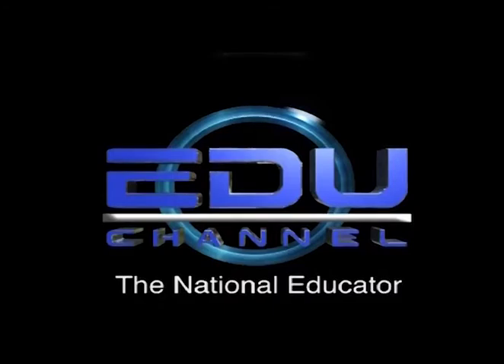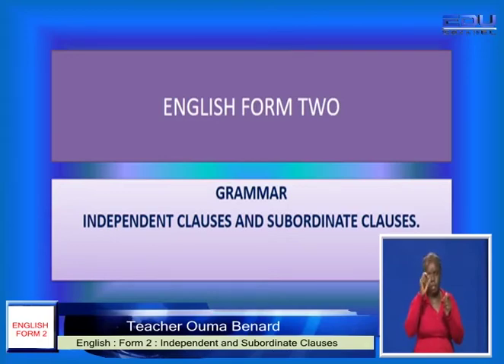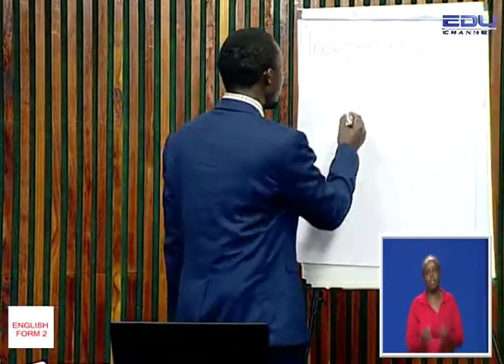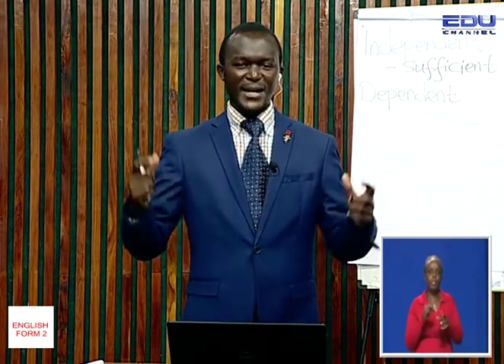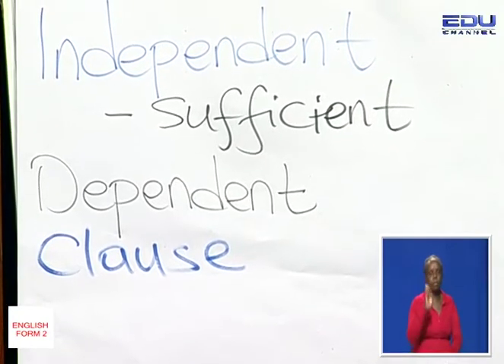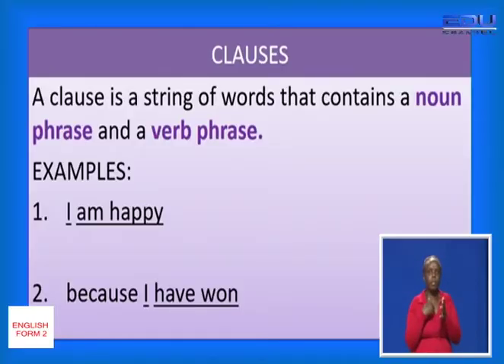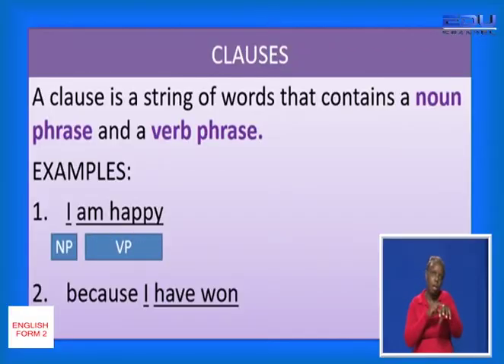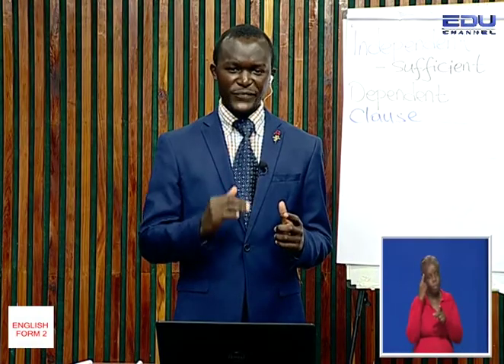form 2 English